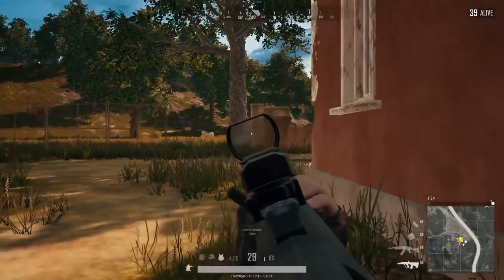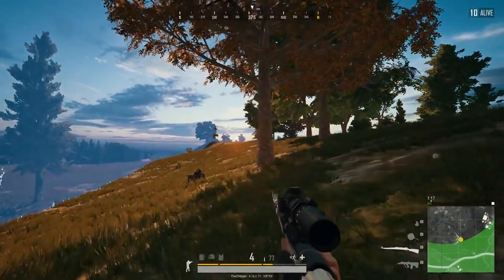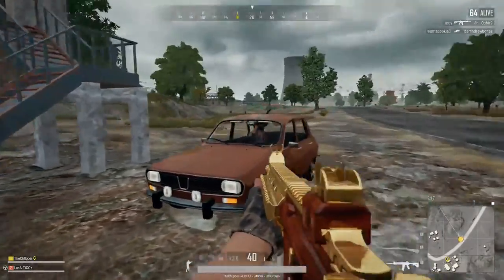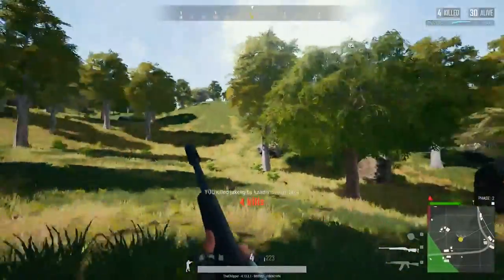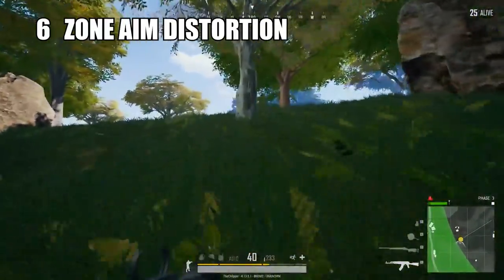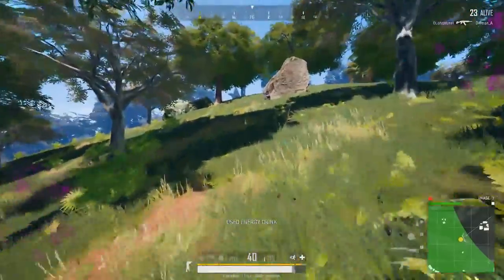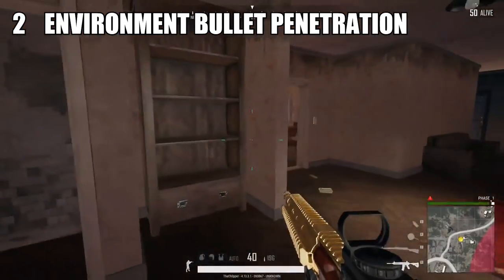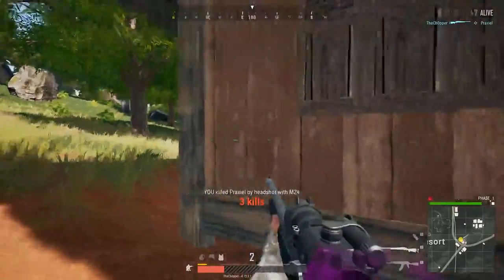10 BROKEN Mechanics That NEED To Be FIXED In PUBG! (#1 will shock you)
These are 10 broken mechanics in PUBG that I think either need to be changed or fixed in this game. They can be elements of PUBG gameplay on PUBG mobile, PS4, Xbox one or PC. Mechanics in general that could improve the game.